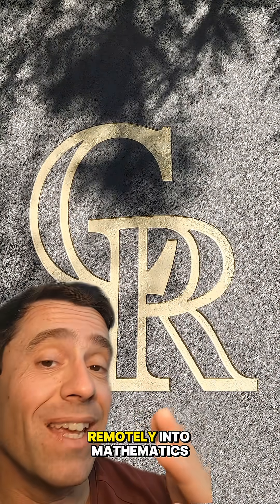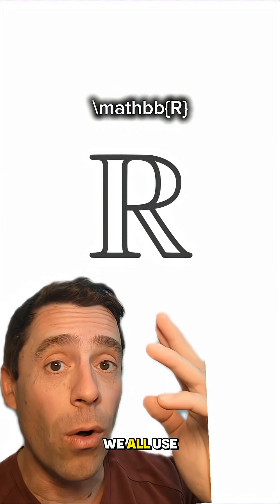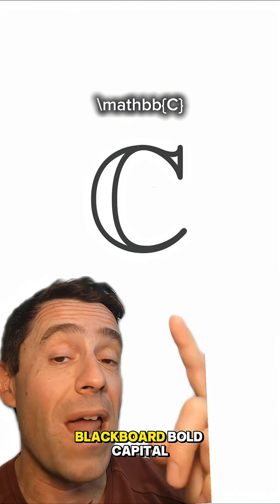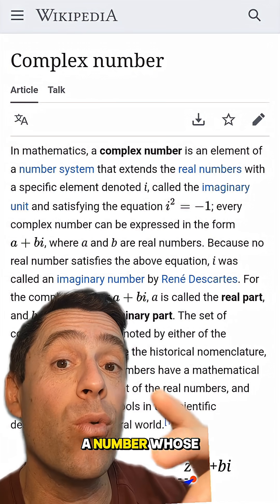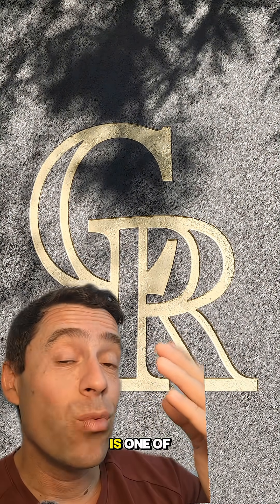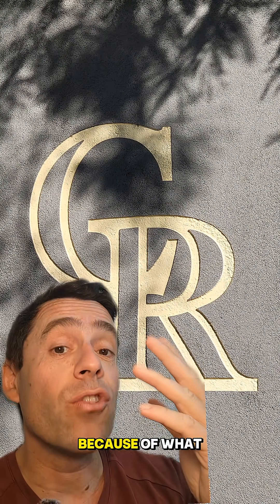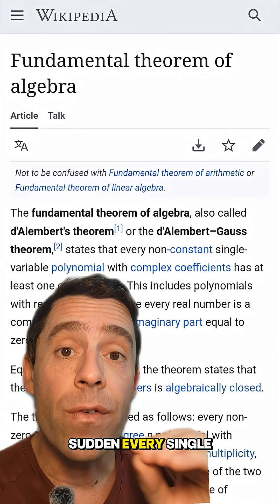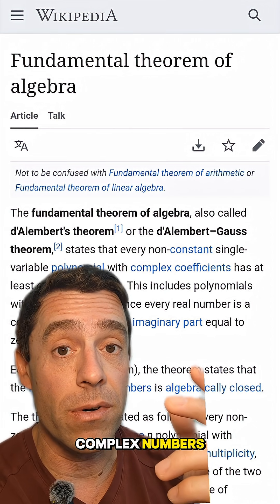If you are a mathematician and even remotely interested in baseball, then you must be a Rockies fan!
If you are a mathematician and even remotely interested in baseball, then you must be a @Rockies fan! Their logo represents what we call a field extension, and one of the most important extension in math, the complex numbers over the real numbers! This extension is in fact the topic of what we call the fundamental theorem of algebra...